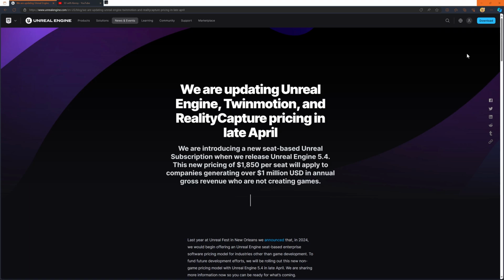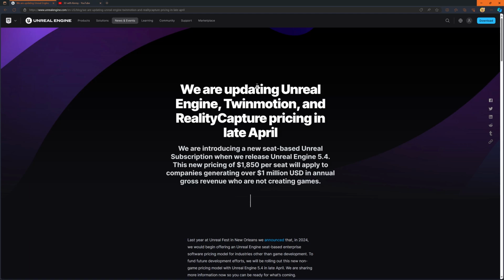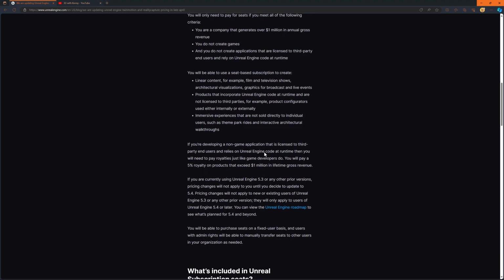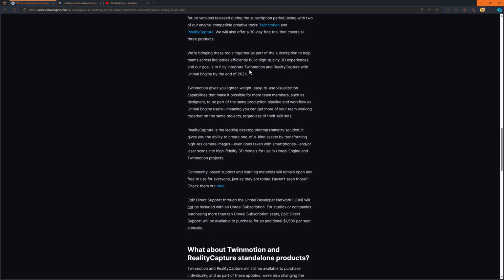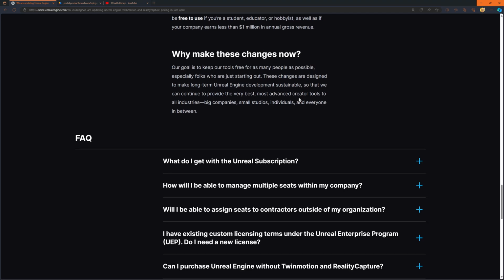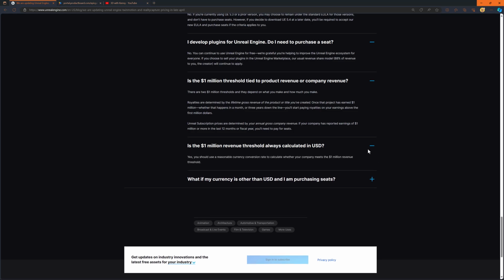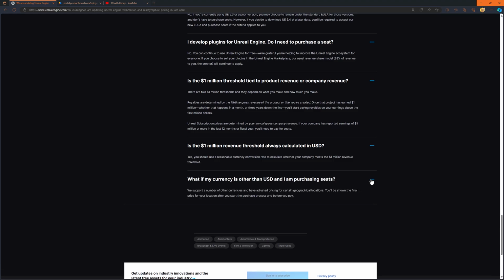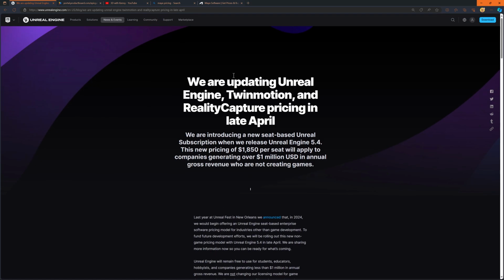Unreal Engine 5.4 New Pricing Announced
Epic Games Inc. has released their pricing model for their Unreal Engine suite featuring Unreal Engine, Twinmotion and RealityCapture. This does not affect 5.3 and below.

01:00
15:00